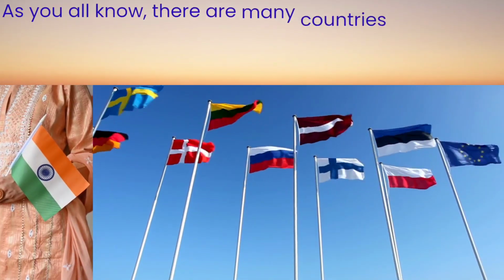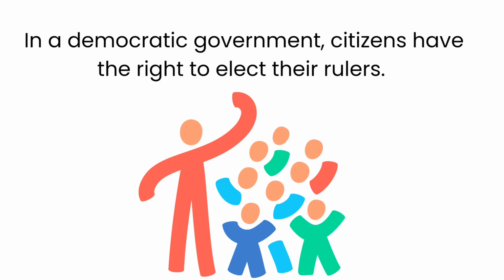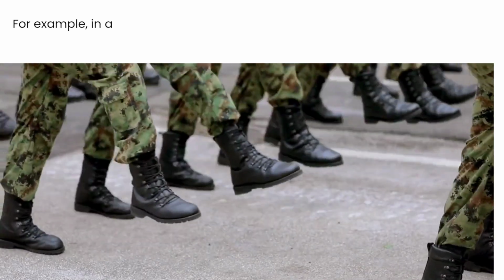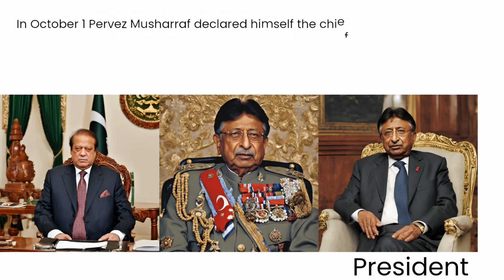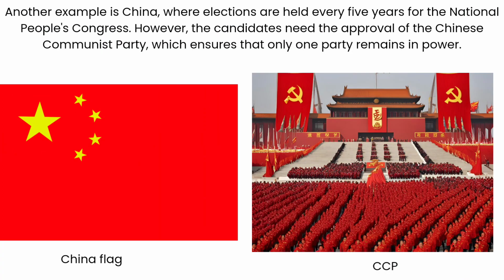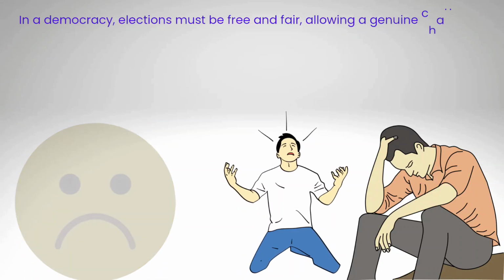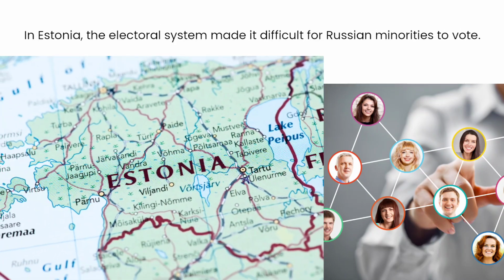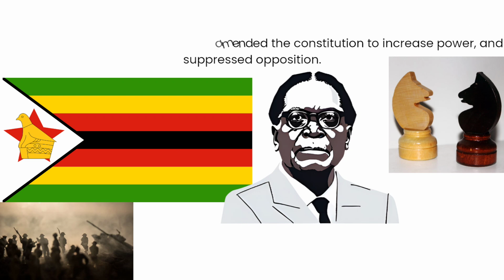What is democracy? Why democracy|Social 9 th class|civics 1st chapter|Andhra Pradesh‎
Khajaeducates

Chapter:what Democracy,why democracy
Civics 9 th class social
Why democracy what democracy
Social 9th class
chapter 9
Democracy is a form of government
where the power is vested in the people who can exercise it
directly
or through
elected representatives
In a democratic system
have the right to participate in
decision-making
processes, such as
voting in elections
shaping policies, and holding leaders accountable. It promotes
 protects individual
 encourages participation, and allows for peaceful change of leadership.
Understanding democracy

is crucial as it empowers individuals to have a say in how they are

government serves
 the
andhrapradesh interests of the people.